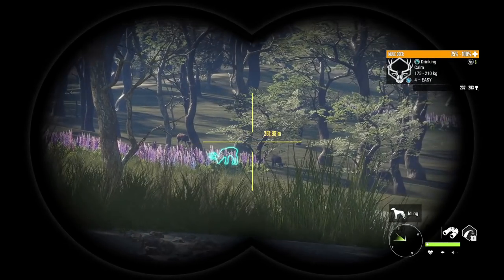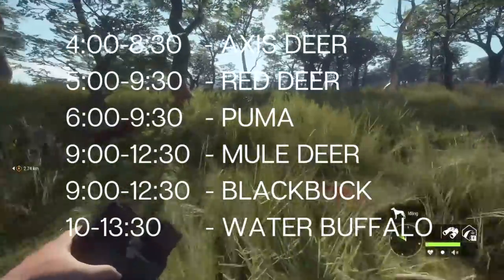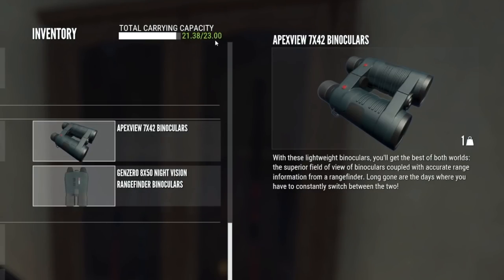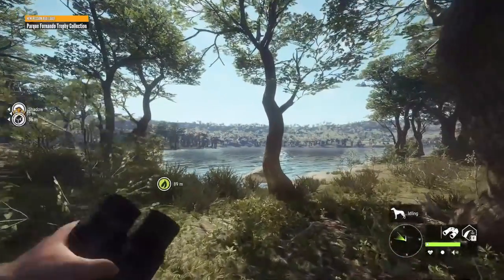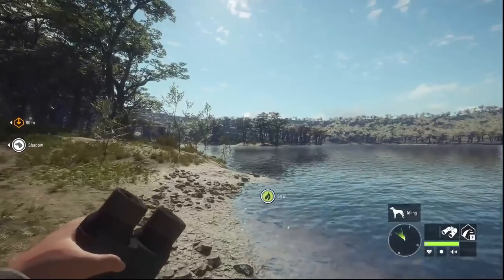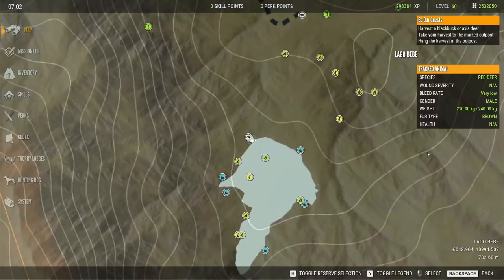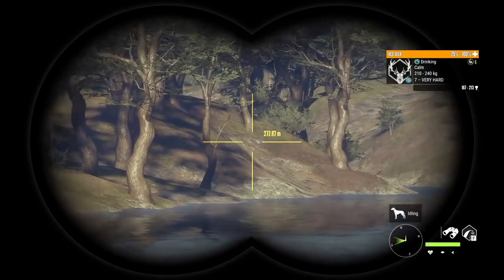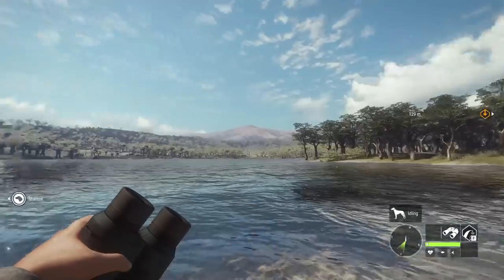CRAZY SPOTS to Find DIAMONDS in Parque Fernando! 💎- Call of the Wild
Parque Fernando is one of a select few maps that has not been reset and still has multiple species drinking AT THE SAME TIME!  I love this!  In today's video, we check out a bunch of the BEST SPOTS & HOTSPOTS in Parque to find Diamonds, Rares and just piles of animals!  Also included in today's vid is BEST LOADOUT for Parque as well as Tent Placement and BEST TIME TO HUNT!  I hope today's video helps you to have a BLAST in Parque Fernando and to fill your Trophy Lodge!  Lady Legend XO